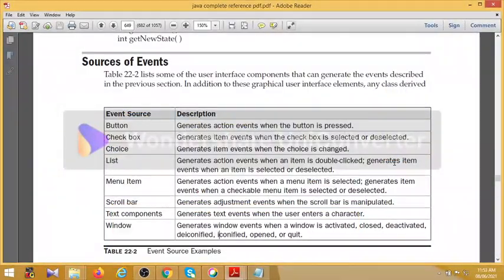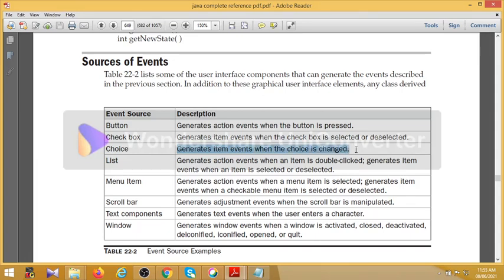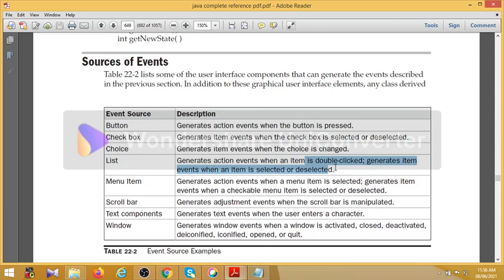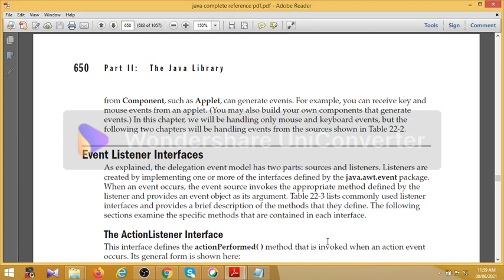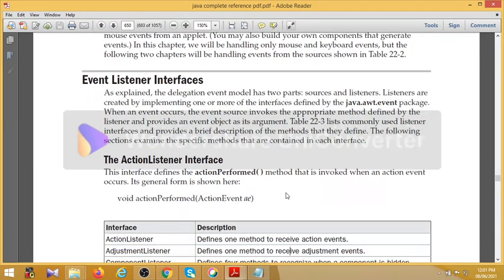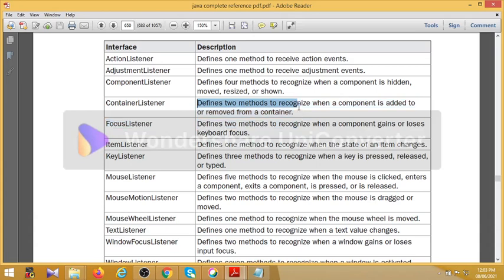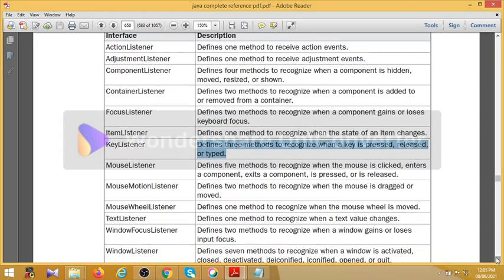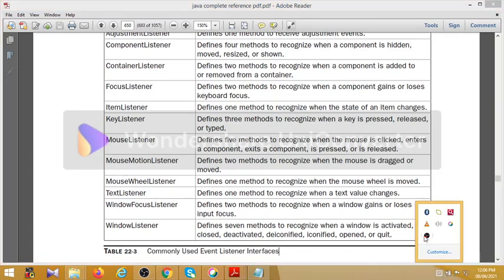2021 06 08 event Listener interfaces1